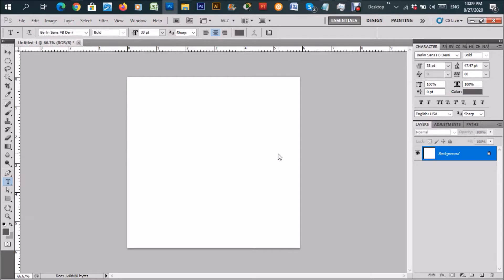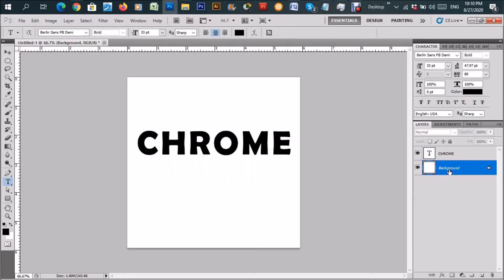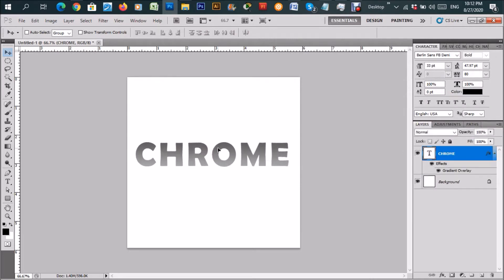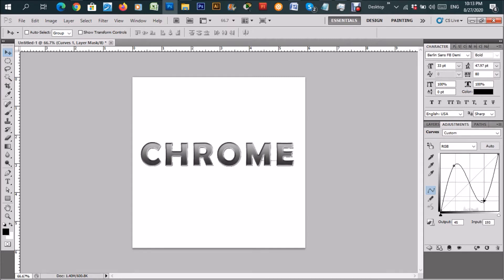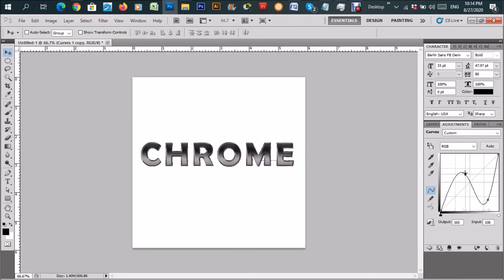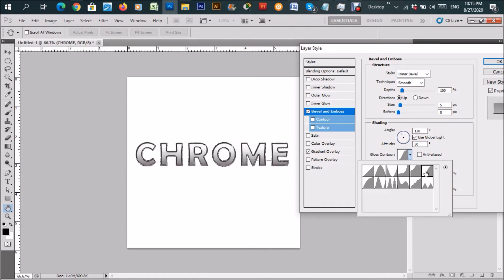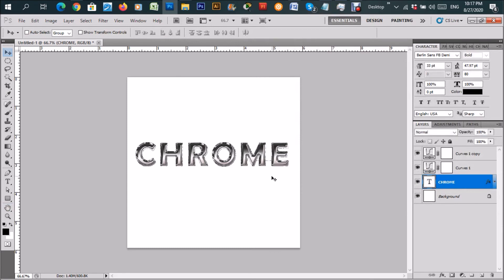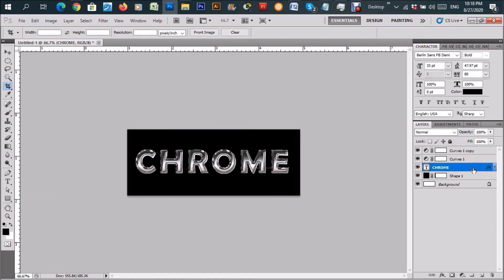How to create a Chrome effect in photoshop.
How to create a chrome effect in Photoshop CS5. Learn cool photoshop hacks and how to better use blends to achieve your design goals.  This video will show you step by step how to create this nice simple chrome effect in photoshop.